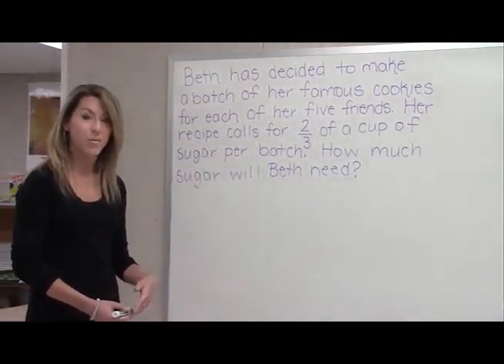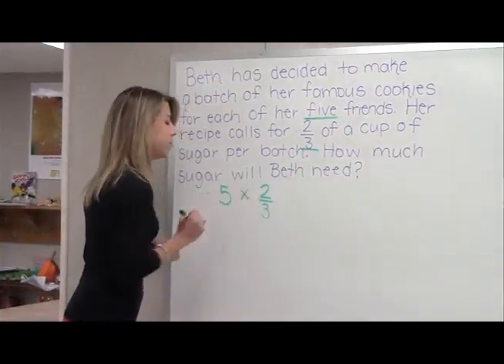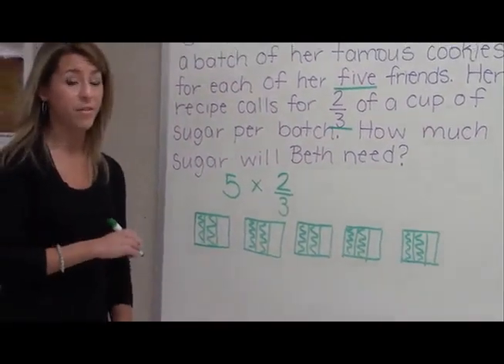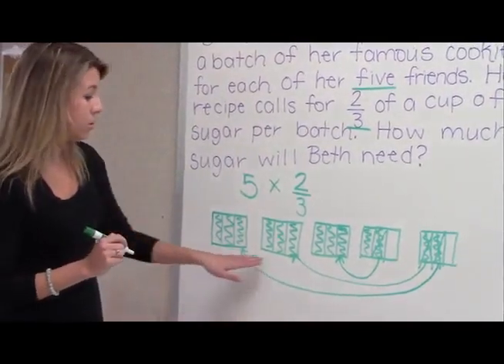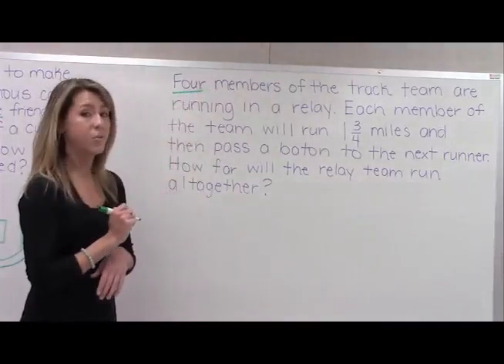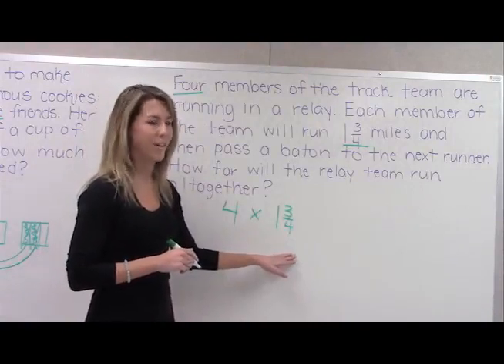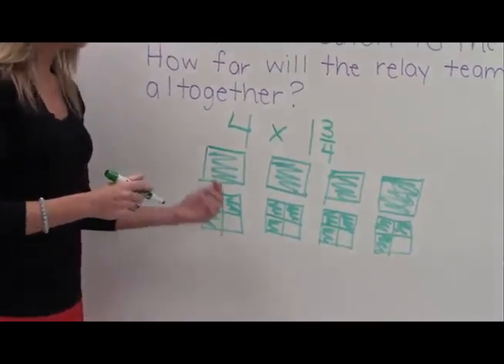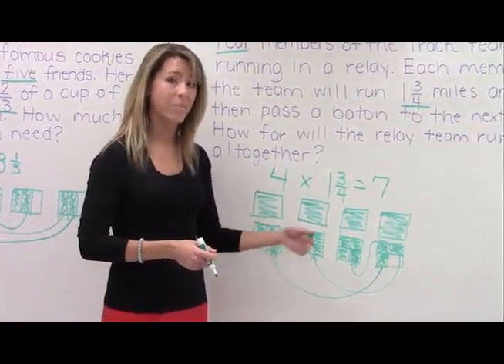Grade 4-Dorsey Mult Whole Numbers By Fractions